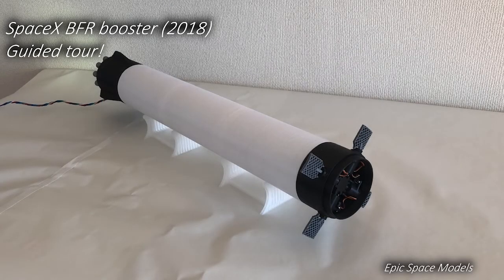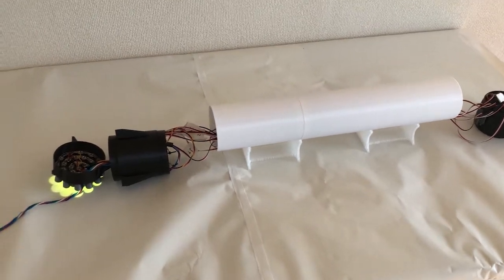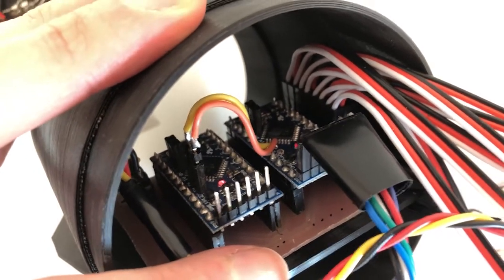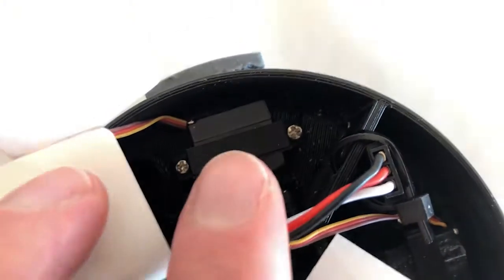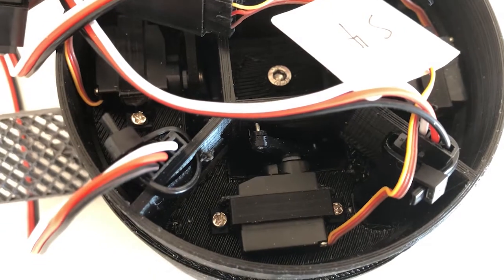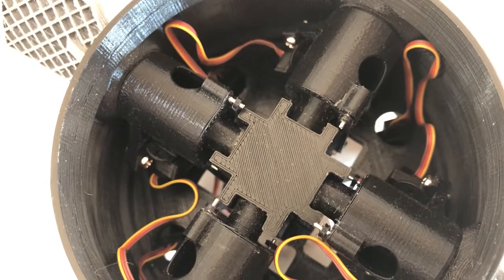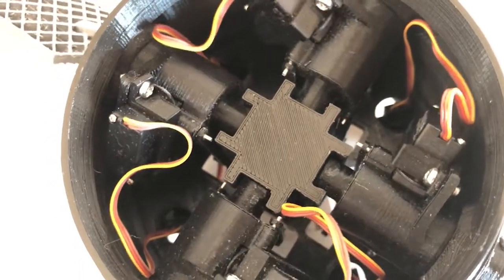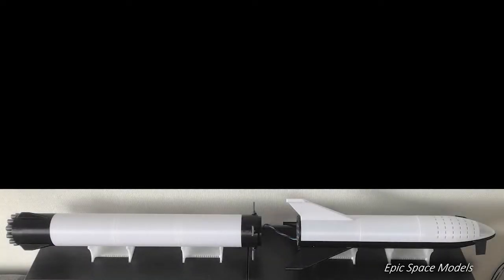SpaceX BFR booster | Guided tour!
See the inside of the BFR booster.
Engine wiring and grid fin mechanism.

Why I am using two arduinos (BFR ship guided tour)